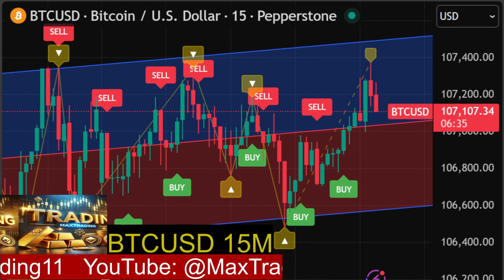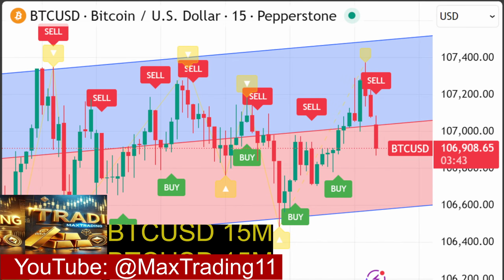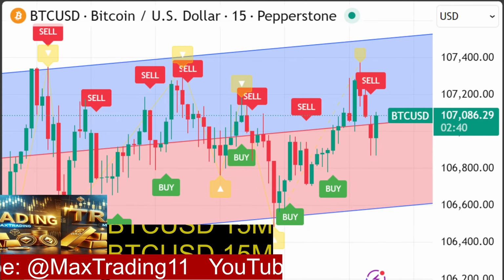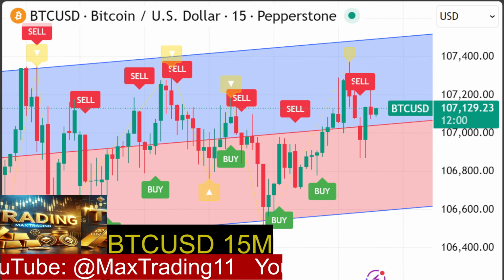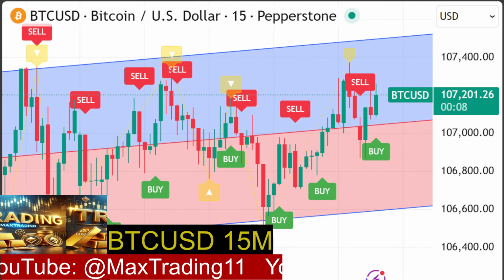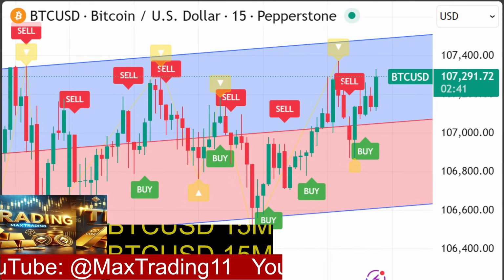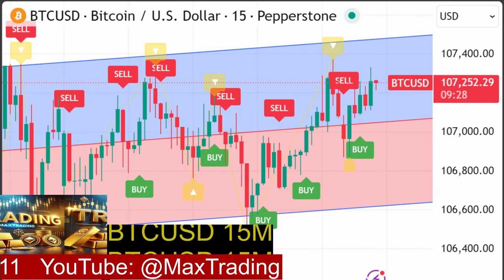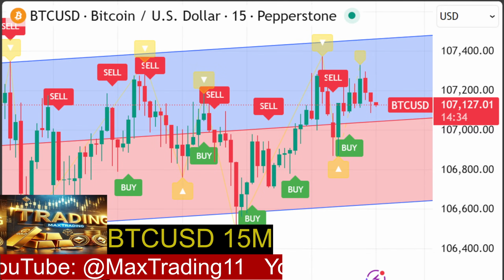signals of BTCUSD xauusd live Scalpers indicators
signals— BTCUSD 15M and xauusd  live Scalpers  Gold is particularly sensitive to global fundamentals such as inflation data, central bank policy decisions, and
risk sentiment shifts. This creates large impulsive moves that can appear chaotic to the untrained eye. However,
the price channel indicator absorbs this chaos and redefines it as structured movement. The upper and lower bands
thrive on gold’s intraday volatility. On the 1-minute or 5-minute charts, price often fluctuates by several dollars within minutes.
Quick execution, tight stop-losses, and high precision are mandatory.
 signals— BTCUSD 15M and xauusd  live
2. Day Trading

Day traders use 15M to 1H charts to capture short-term trends.
They rely on intraday patterns, news reactions, and momentum indicators like RSI and MACD.
Avoiding overexposure during U.S. session volatility is critical.

3. Swing Trading

Swing traders hold trades for several days or weeks.
They base entries on 4H or daily charts, looking for retracements to major support or resistance.
Patience and proper lot sizing are essential for survival.

4. Position Trading and Investing

Long-term gold investors analyze monthly charts and macro trends.
They often accumulate during deep pullbacks, expecting long-term appreciation as global debt rises and inflation persists.

 The purpose of this analysis is not only to interpret what is happening on the chart right now but also to deeply
understand how the indicator behaves, how it filters market noise, and how traders can make better and more consistent
decisions using the visual cues that this tool provides.

Let’s begin with the foundation: the price channel. The price channel is constructed based on support and resistance
levels, dynamically plotted as price evolves over time. When we see a bullish channel—meaning that the upper band and
lower band are sloping upwards—it tells us that the overall market structure is trending positively. This is where
buy positions become more favorable, especially when confirmed by a ZigZag low and a buy signal generated below the
midline of the channel.

The ZigZag indicator, in this case, acts as a filter. It helps us identify the key turning points—the swing highs and
the swing lows—that structure the rhythm of the market. When a ZigZag low forms near the lower channel band, and the
price begins to climb, this becomes a zone of high confluence. If, at the same moment, a green “BUY” label appears,
that is the market telling us that the confluence between trend direction, support, and pattern reversal is aligning.

When analyzing BTCUSD on the 15-minute timeframe, we notice how the market oscillates within the price channel.
The upward and downward movements between the red and blue zones visualize market cycles of accumulation and
distribution. These patterns repeat themselves consistently, giving us multiple opportunities throughout the day
to identify trades that align with the dominant trend.

💡 Whether you’re a day trader, swing trader, or long-term investor, this live session gives you professional insights into how Bitcoin reacts to global liquidity and trader

Your support helps us create more high-quality market education content every day.

Stay patient, stay disciplined, and trade smart.

BTCUSD Live Trading | Bitcoin (1m, 5m, 15m, 1h, 4h)
LIVE Trading:  Bitcoin — 15M Scalping & Technical Analysis | MaxTrading11

BTCUSD LIVE — Intraday Trading Signals (15M Charts)

 Bitcoin Analysis — Day Trading Scalps & Entries

Live Crypto Market Analysis — BTCUSD 15M
L

LIVE TradingCrypto — Real-Time Entries & Targets

Bitcoin Price Action — Scalping Strategy LIVE

BTCUSD LIVE — Chart Patterns & Signals

Live Market Analysis:  Bitcoin Together

15M Charts —  BTC Scalping Setup (LIVE)

LIVE Trading — Bitcoin Correlation Analysis

Crypto LIVE — Intraday Market Moves

Live: Price  Bitcoin Reaction to Market News
 Bitcoin Technical Analysis — Entries & Exits

LIVE Trading Room: BTCUSD  Explained

BTCUSD 15M Scalping Levels Double Setup
price live today
bitcoin live trading
How to scalp BTCUSD
forex and crypto live trading
 bitcoin correlation
intraday scalping